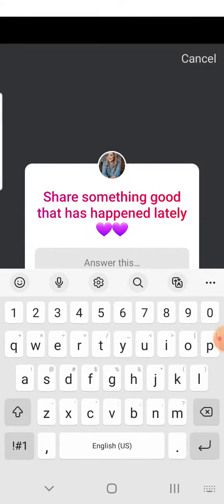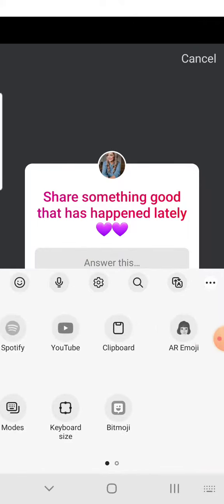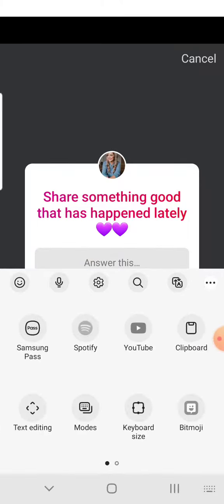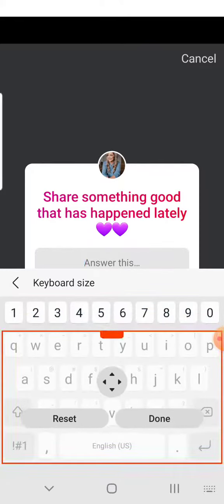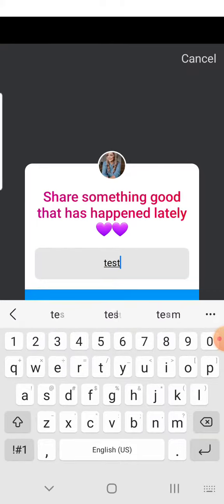My keyboard covers what I'm typing on Instagram and Facebook | Android | Quick fix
When you create a Question box on Instagram and share to Facebook, a user on Facebook can't send the answer because the keyboard hides the send button (on Android).

And if you minimize the keyboard, it exits out of the question and answer box without sending.

Frustrating to say the least. Luckily the solution is pretty easy.

Resize your Android keyboard to something smaller using the steps in the video. Easy peasy!

Thanks!

Wendy

🔴 SHOP MY PRODUCTS AND RECOMMENDED TOOLS 🔴

🔴 MY EQUIPMENT 🔴

✅ Logitech WebCam

✅ Ring Light

How to Set Up Automated Responses on Facebook Messenger | Auto

🔴 SAY HEY! 🔴
Or just leave a comment on this video!